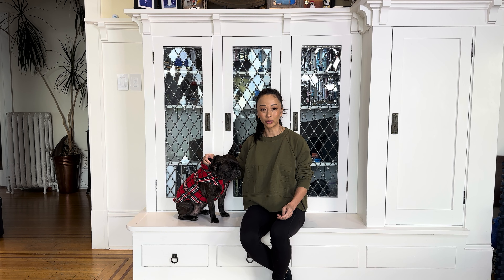How to Decrease Back Pain When Moving From Sitting to Standing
Mind Body Spine Chiropractic Clinic

308-771 Vernon Ave
Victoria, BC
V8X 5A7